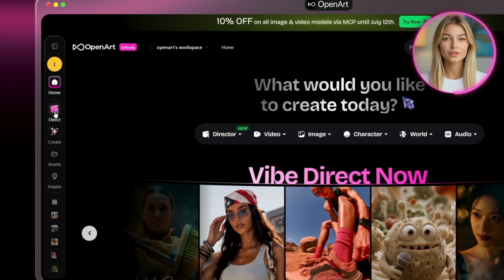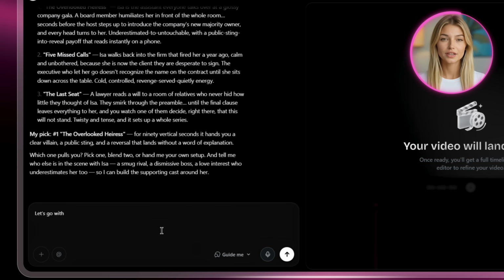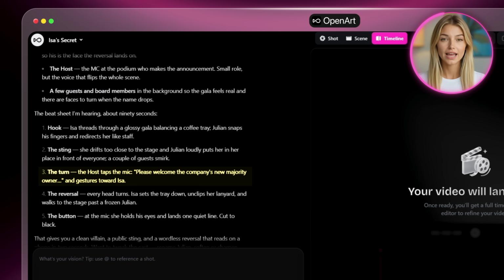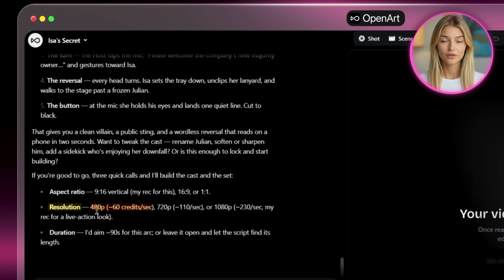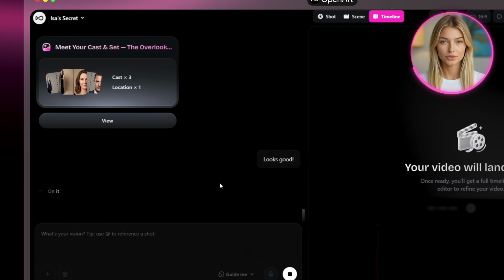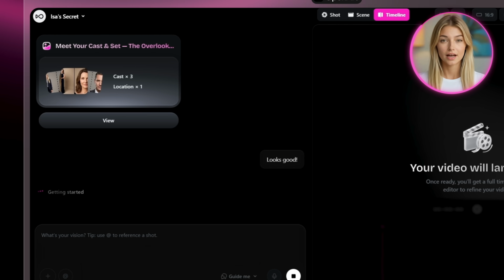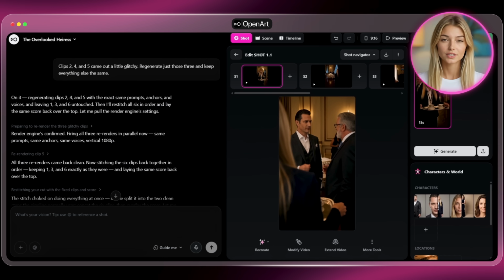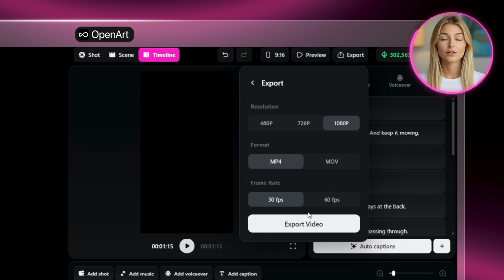How to Make a Micro Drama with AI (Full Guide)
In this video, I show how I use OpenArt Director to create a complete 90-second AI micro drama from a few prompts, covering everything from character setup and story generation to editing, captions, voice replacement, and the final export. I also share the exact workflow, explain where the tool saves time compared to traditional AI video pipelines, and include the prompts so you can follow along step by step.